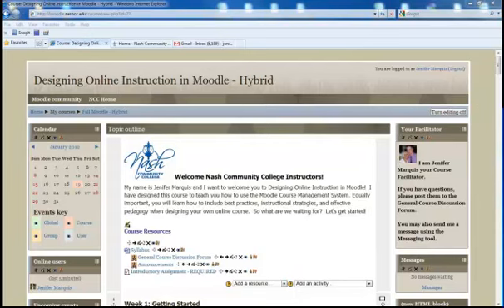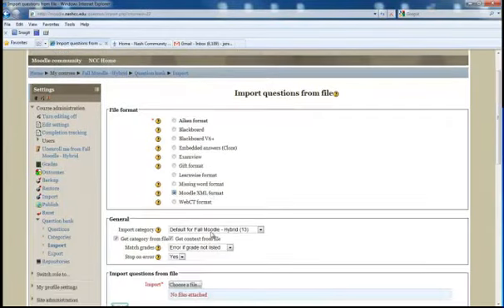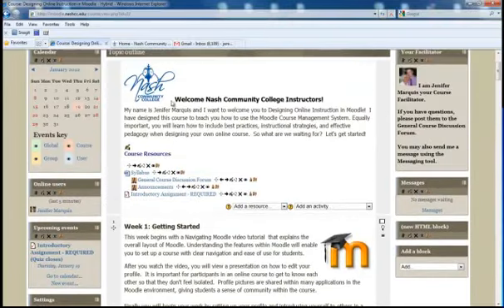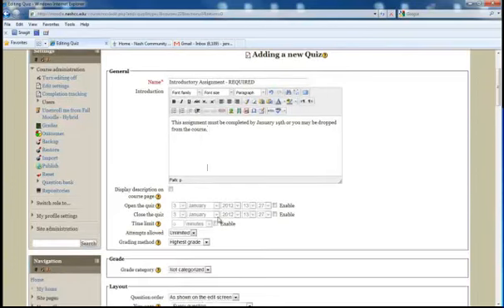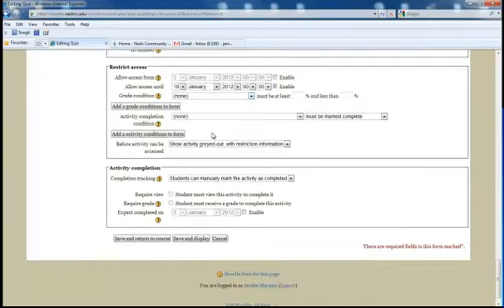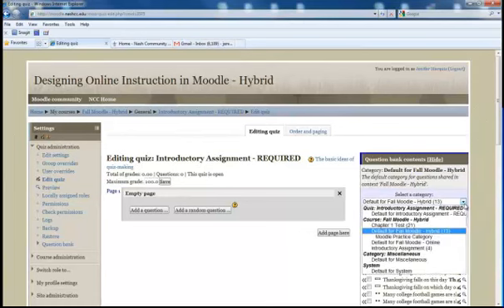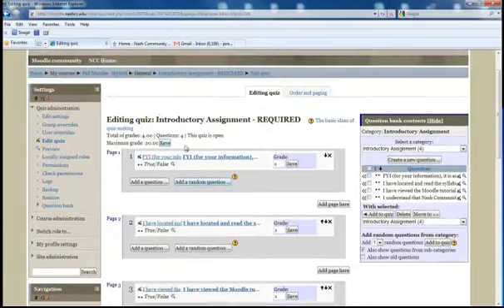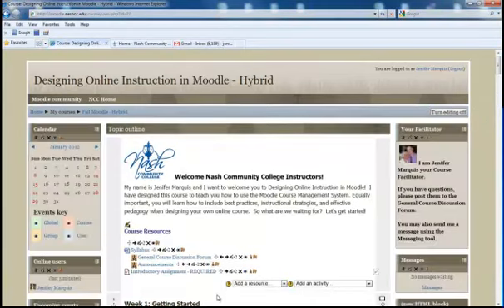Moodle Introductory Assignment